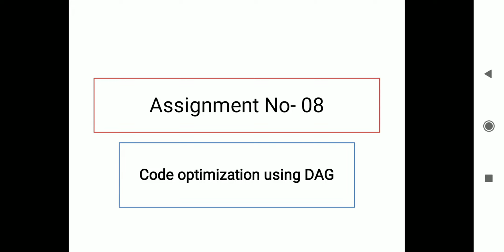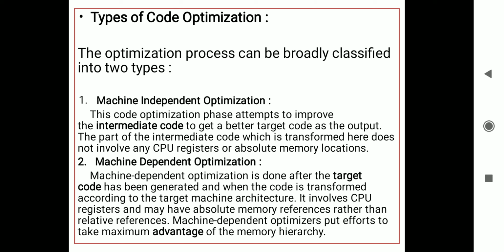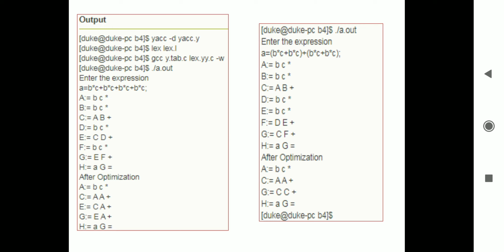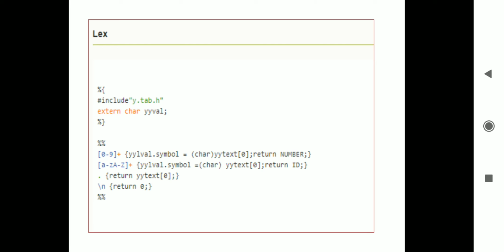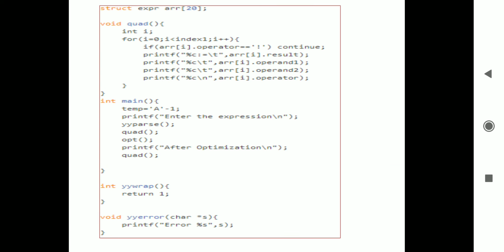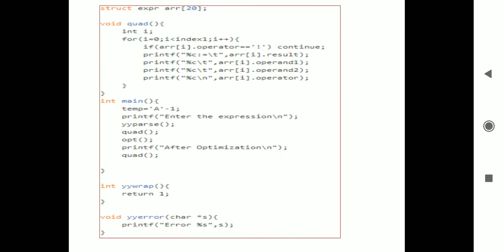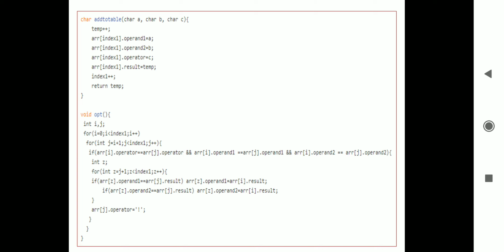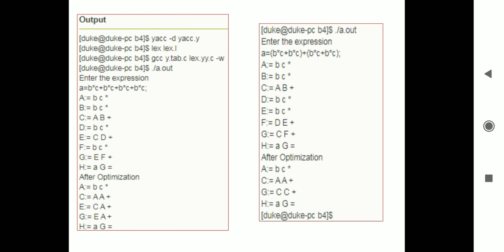Implementation of Code Optimization